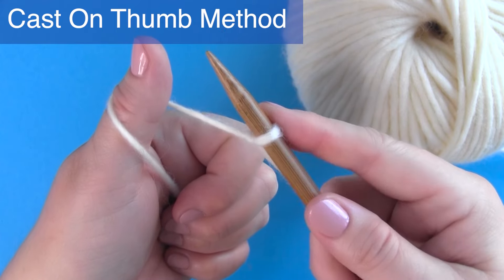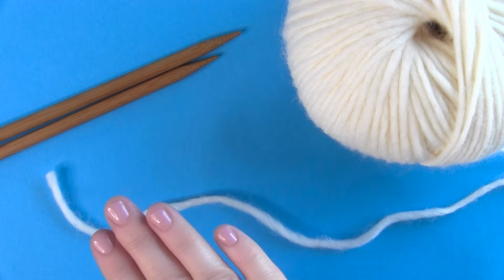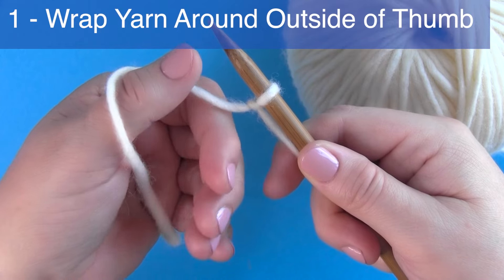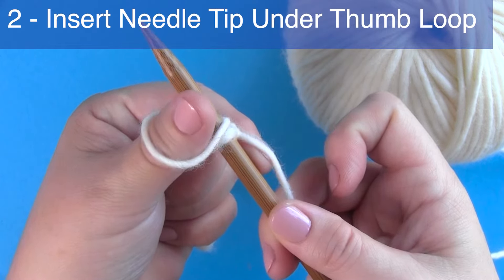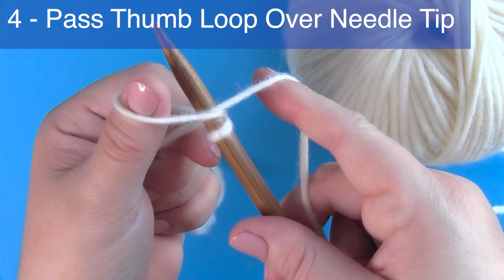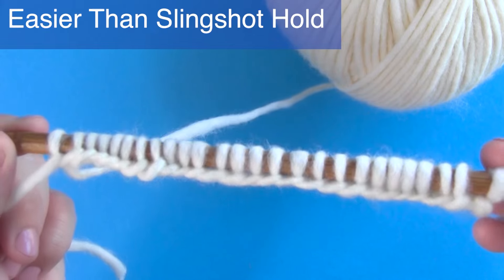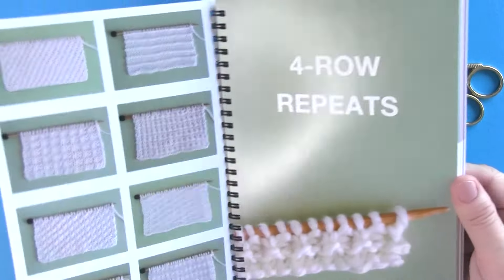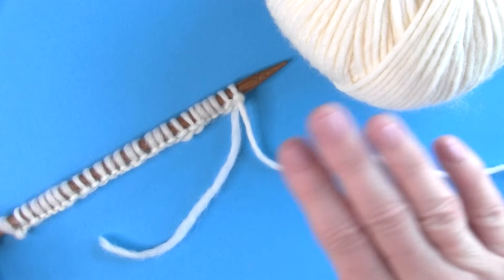Cast On Thumb Method Long-Tail for Beginning Knitters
This Cast On Thumb Method helps you easily begin knitting stitches for right-handed knitters.

THIS IS THE RIGHT-HANDED VERSION: With 5 easy steps, see exactly how to begin casting on any knitting project with this thumb version, giving you attractive edges with a bit of stretch. This is a variation on the basic Long-Tail technique, without the need to learn the traditional slingshot hold.

0:00 Introduction to the Cast On Thumb Method
0:40 Yarn Tail and Slip Knot
1:02 Step 1 - Wrap Yarn Around Thumb
1:46 Step 2 - Insert Needle Under Thumb Loop
2:07 Step 3 - Wrap Working Yarn Around Needle
2:24 Step 4 - Pass Thumb Loop Over Needle Tip
2:45 Step 5 - Pull Strands to Tighten Stitch
3:43 Knit Stitch Pattern Book by Kristen McDonnell
4:24 Well Wishes